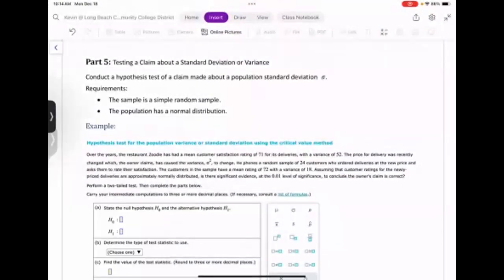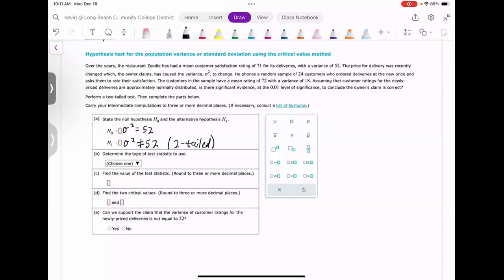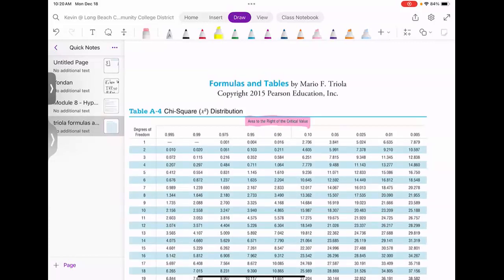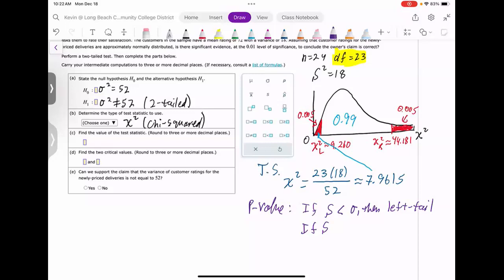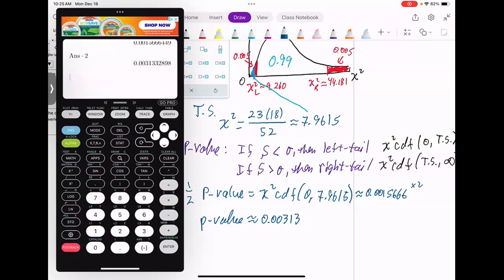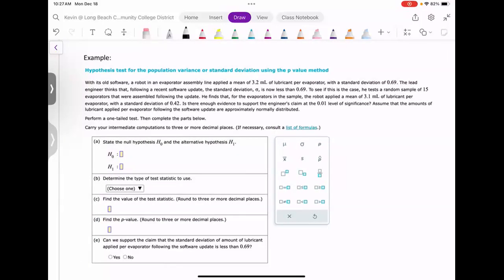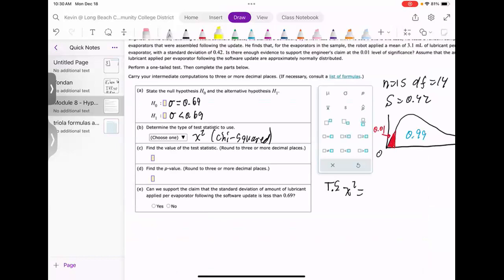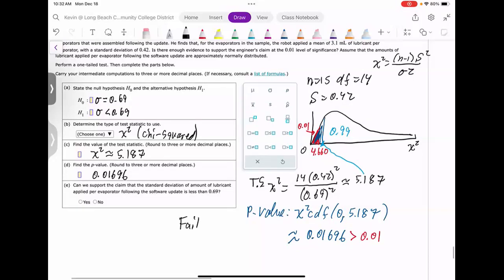Stat 1 (ALEKS) Section 8.5